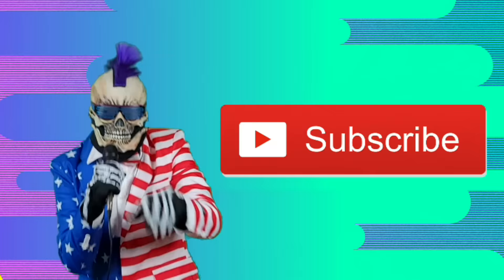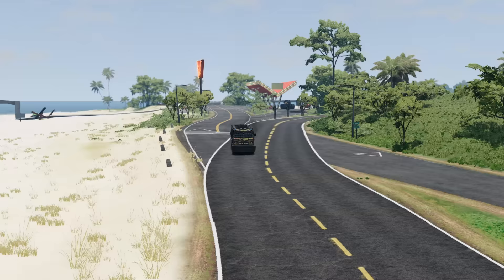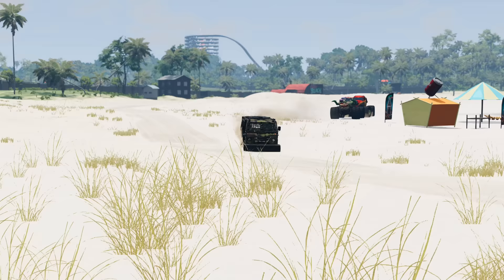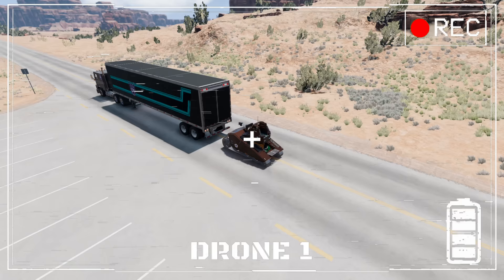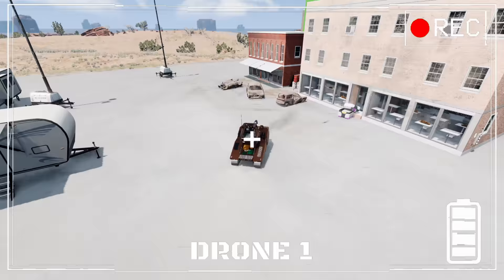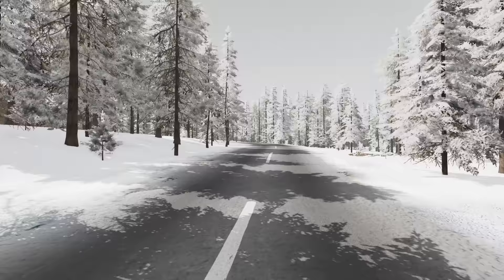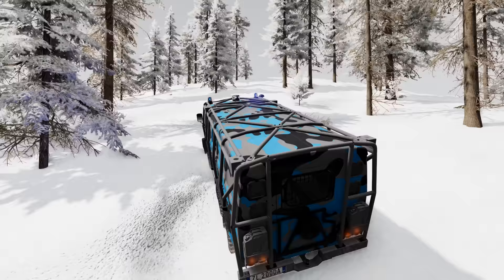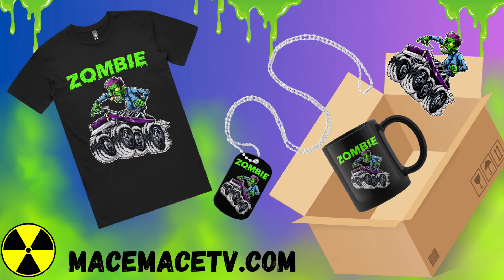Monster Jam INSANE Racing, Freestyle and High Speed Jumps #41 | BeamNG Drive | Grave Digger